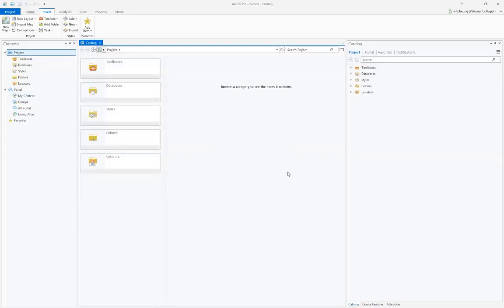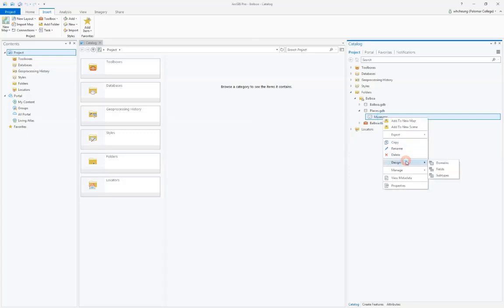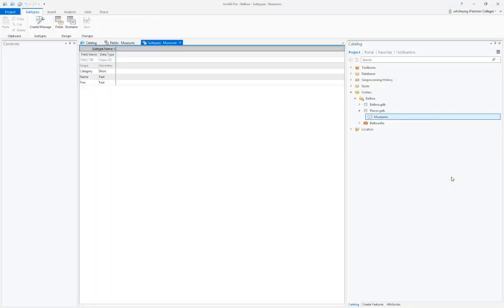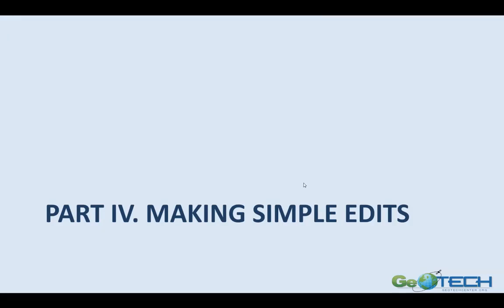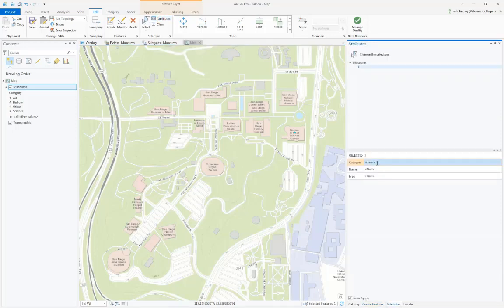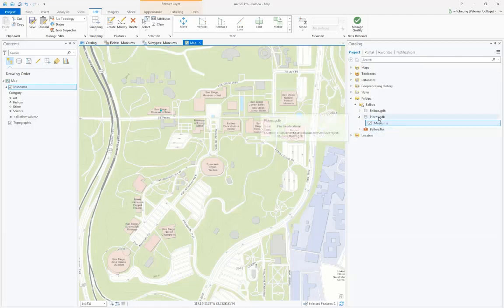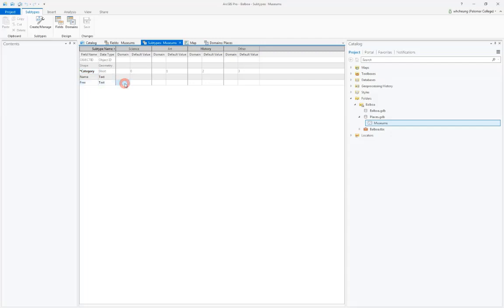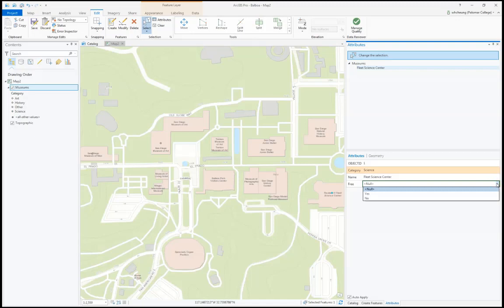Designing and Populating a Geodatabase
Learning Objectives:
- Search for and download tabular data from Data.census.gov
- Search for and download boundary data (TIGER) from Census.gov
- Prepare tabular data in Microsoft Excel
- Join and display data in ArcGIS Pro